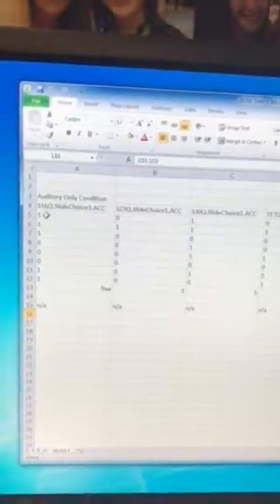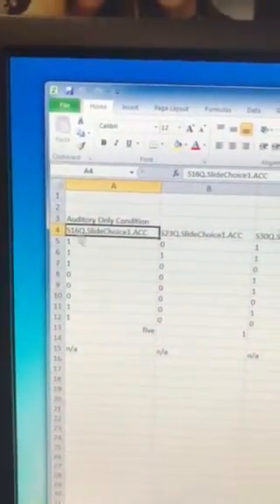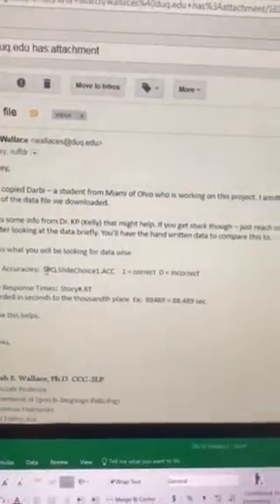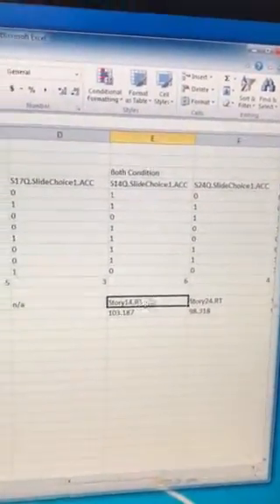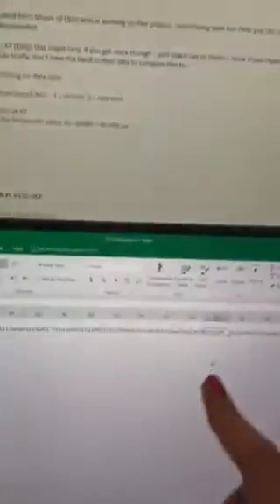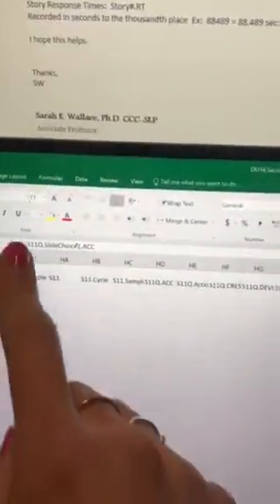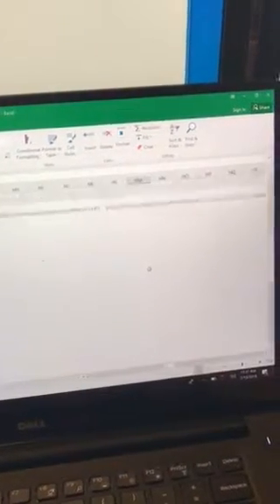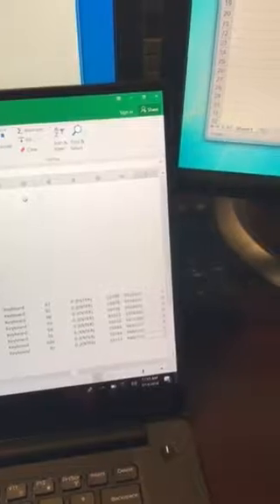STAR File Cleaning part 1